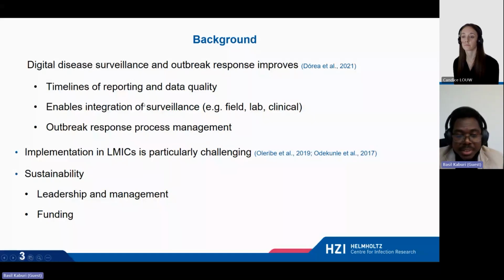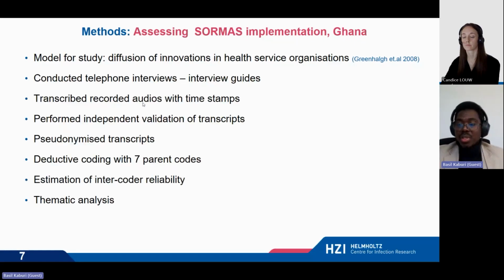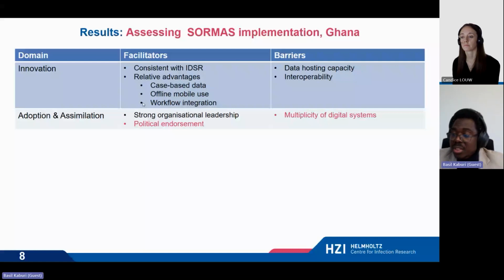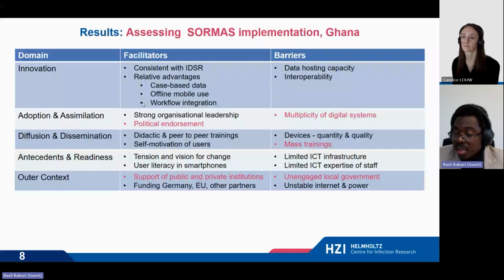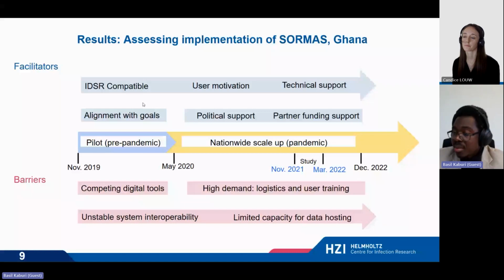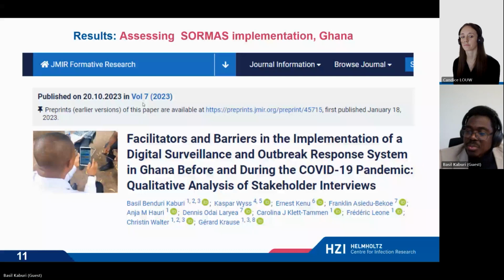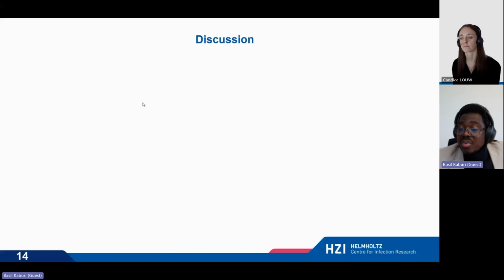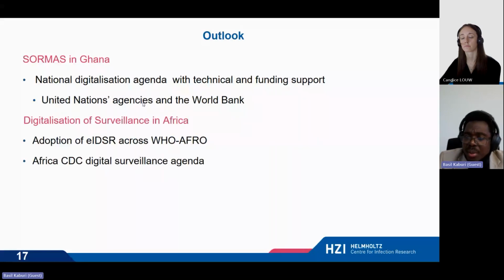Facilitators & barriers in the implementation of SORMAS in Ghana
Webinar on facilitators and barriers in the implementation of a digital surveillance and outbreak response system in Ghana before and during the COVID19 pandemic